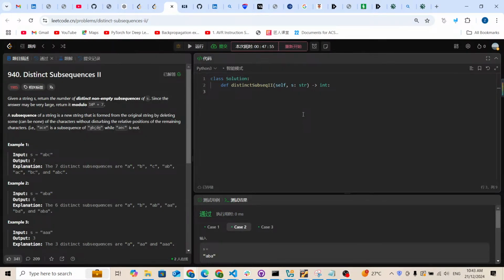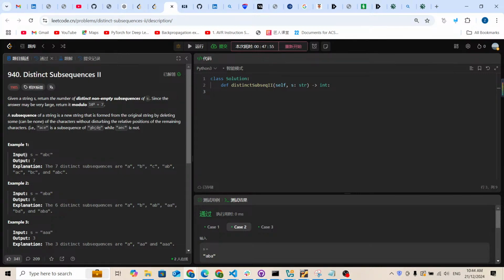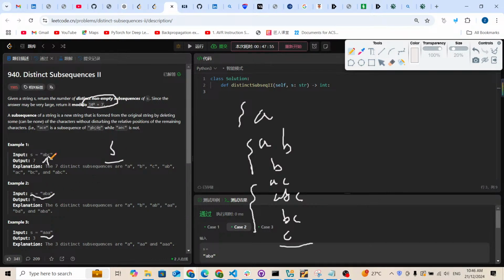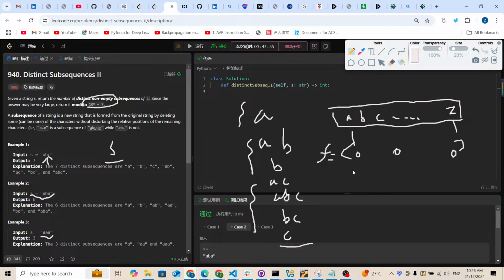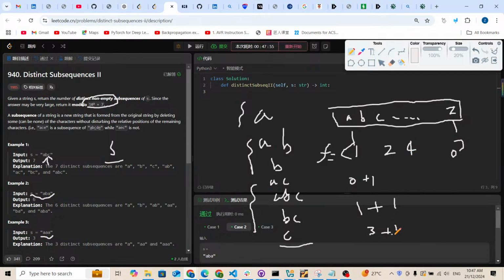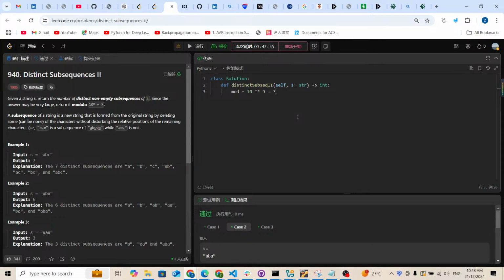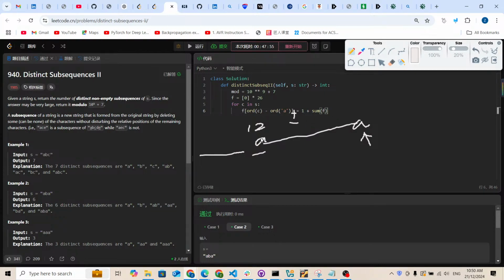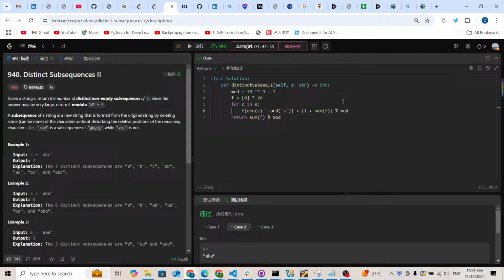Leetcode 940. Distinct Subsequences II (dp)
940. Distinct Subsequences II